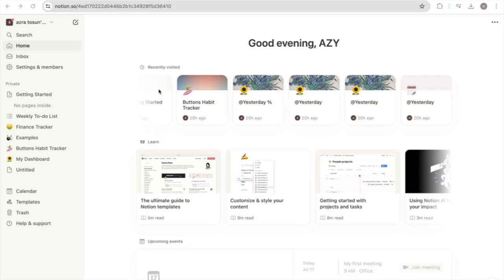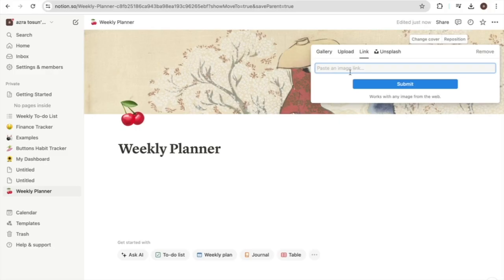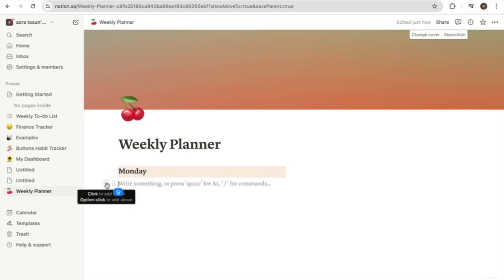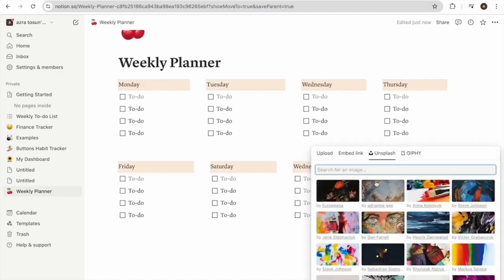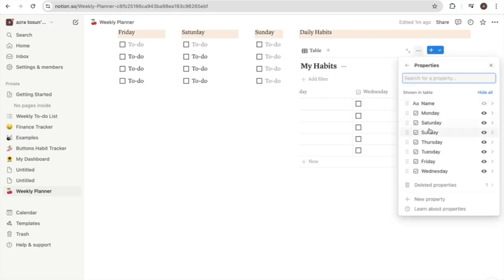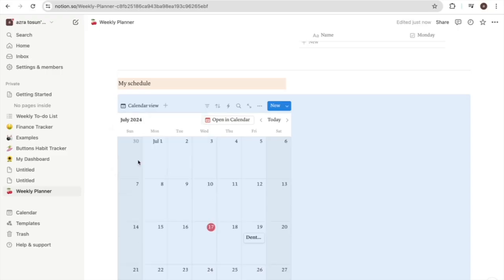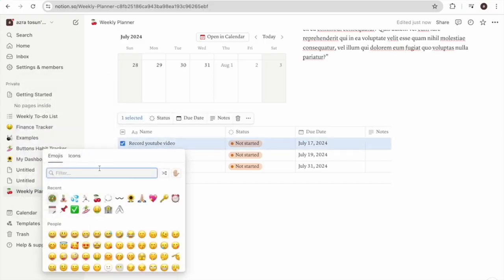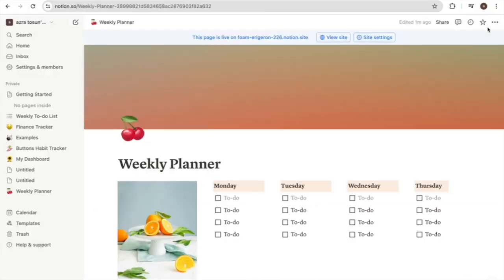How to Create and Sell Notion Templates (Quick & Easy)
How to Create and Sell Notion Templates | Selling Notion Templates | Make Money Online

🧠 Learn How to Create and Sell Notion Templates. This step by step tutorial explains how to create and sell your own Notion templates using a laptop or desktop computer. You can easily make money online selling Notion templates after following this tutorial. Make sure to watch until the end so you don't make any mistakes.

00:00 - Intro
00:10 - How to Create and Sell Notion Templates
01:00 - Step 1
04:00 - Step 2
15:30 - Step 3

📝 Topics covered in this tutorial:
- How to Create and Sell Notion Templates
- Digital products
- Sell Notion templates
- How to sell Notion templates
- Notion templates
- Notion tutorial
- How to make money online
- Passive income
- How to make money selling Notion templates
- Make money with Notion
- How to make money on Notion
- How to create Notion templates to sell
- How to make money using Notion